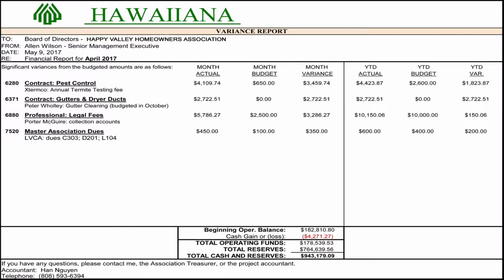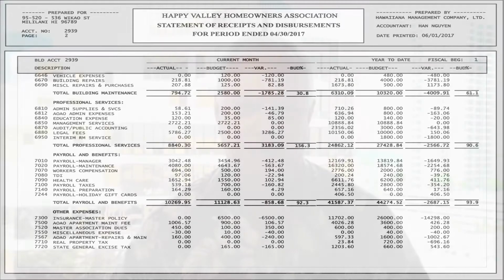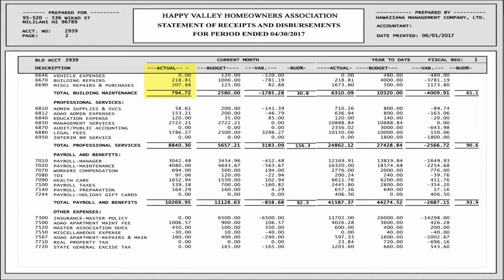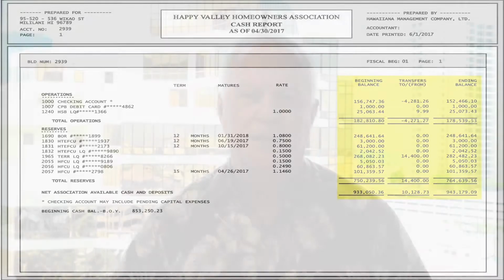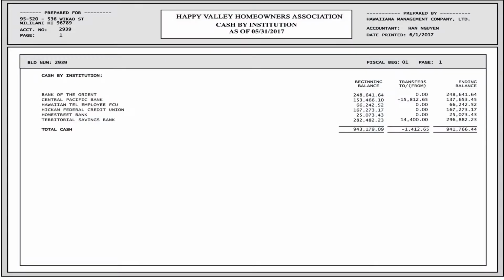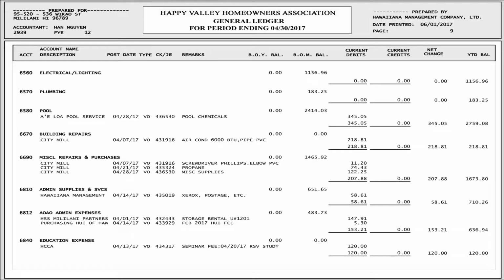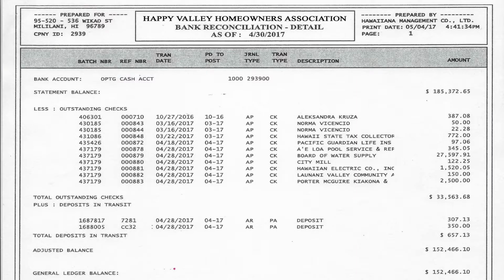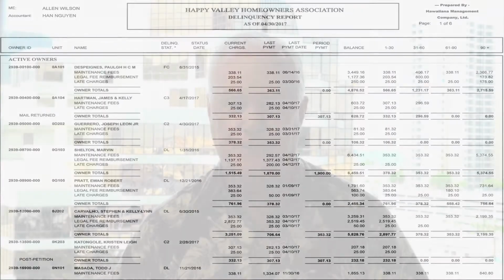How to Read Your Association's Financial Statement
Want to better understand of your association's finances? This simple video will help you read your Association's financial statement from Hawaiiana.